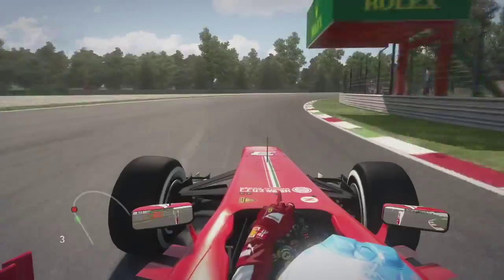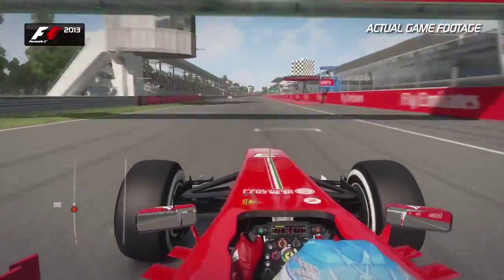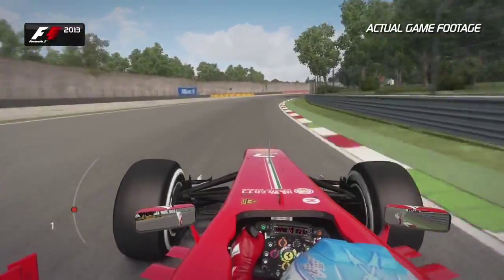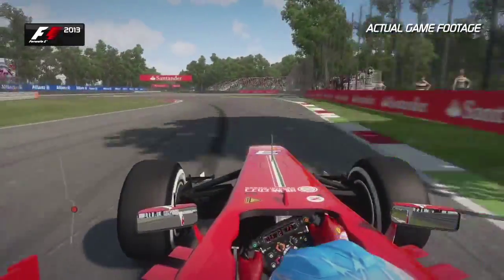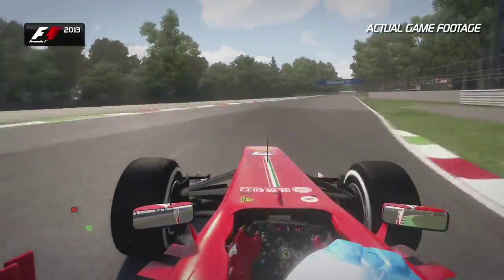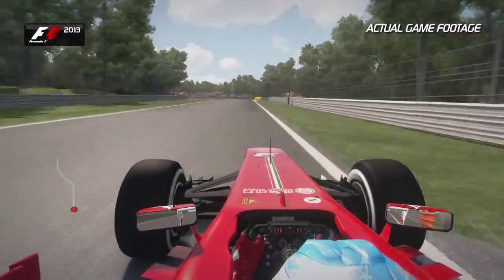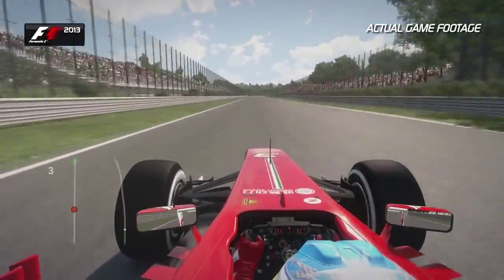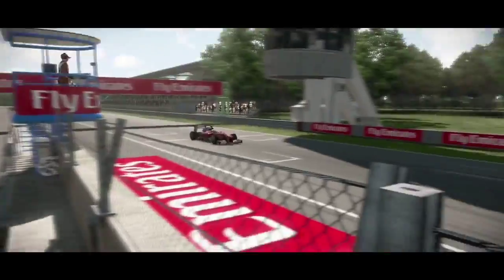F1 2013 - Hot Lap: Monza